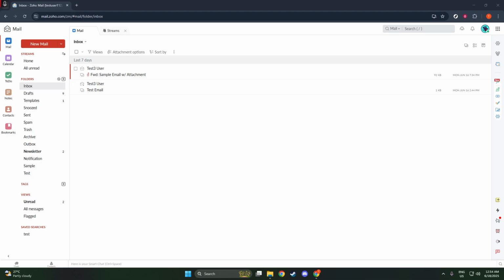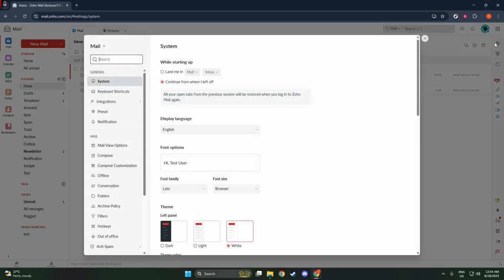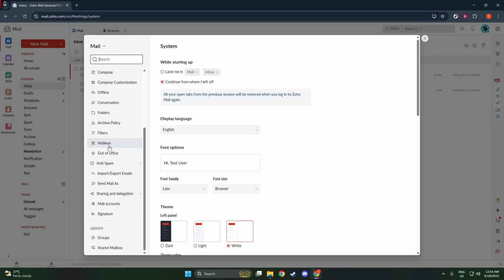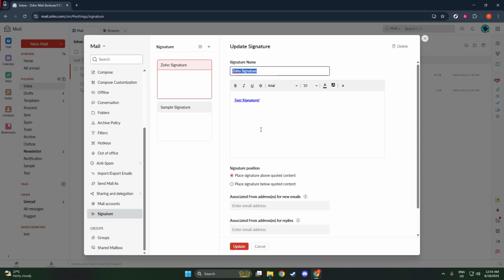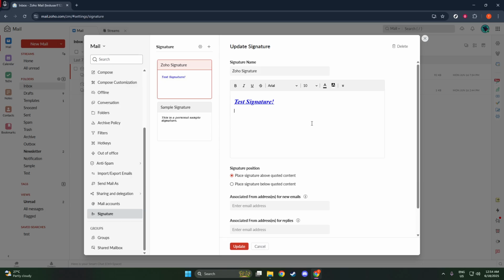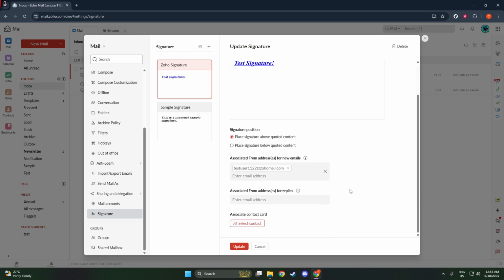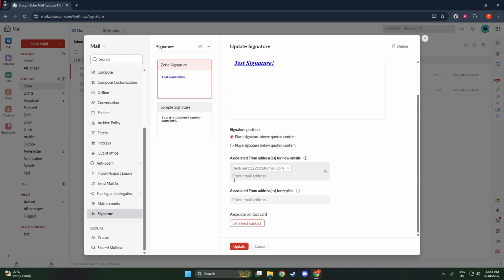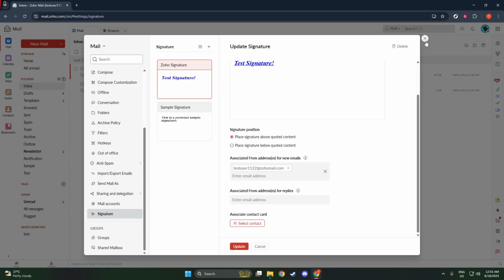How to Change Zoho Mail Signature [2026 Full Guide]